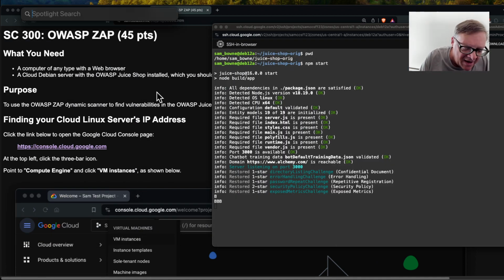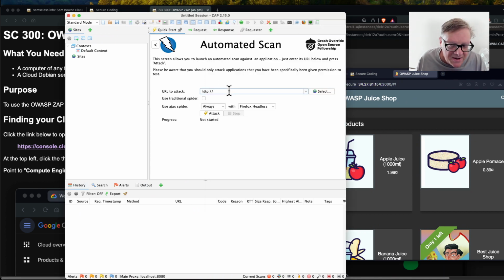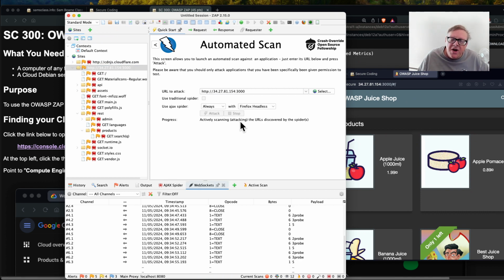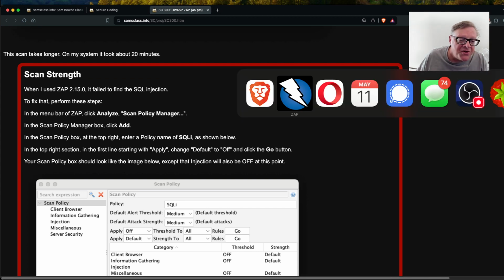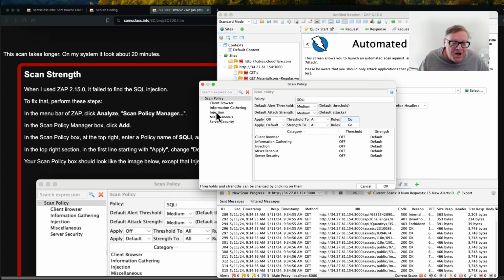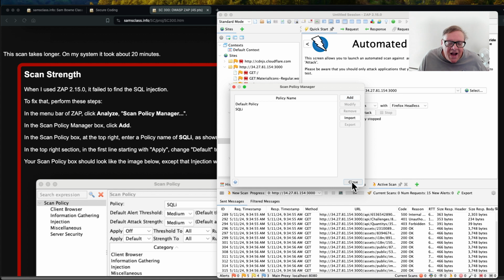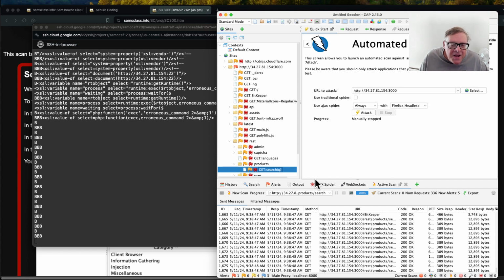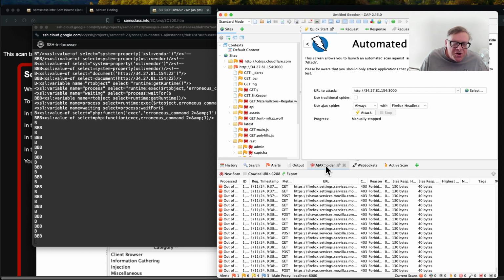SC 300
For an unofficial college course in Secure Coding